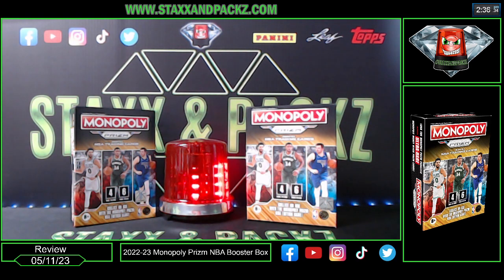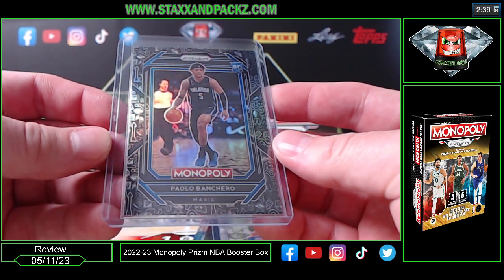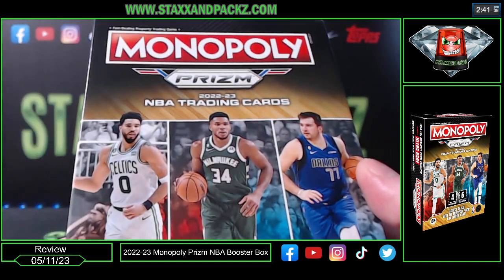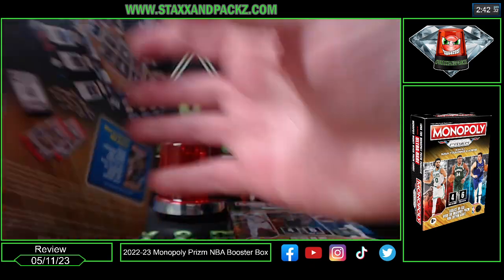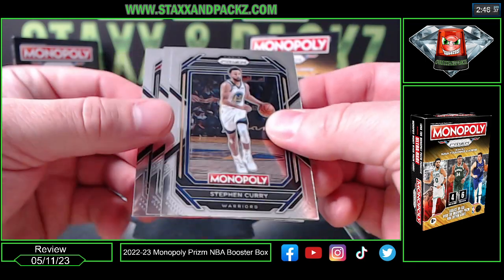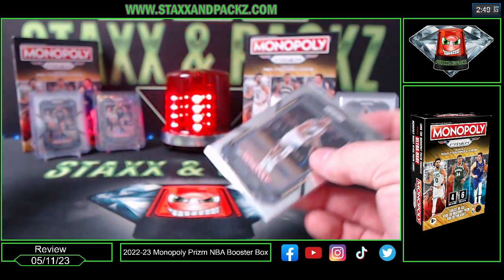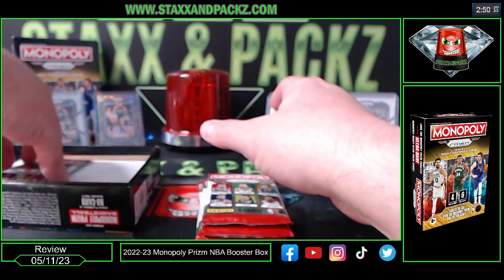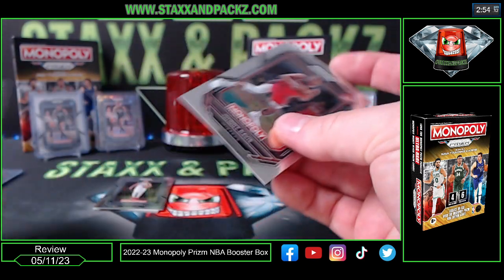Unboxing the NEW NBA Monopoly Experience: NEW Prizm Board Game and Booster Box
In this video, I am thrilled to unbox and showcase the exciting new release: the Panini NBA Trading Card Version of Monopoly Game - the Monopoly Prizm: NBA Edition! Get ready to embark on a thrilling journey where you can collect, trade, and compete for all-star glory.

Designed for 2-4 players, this game brings together the best of both worlds - the classic Monopoly gameplay with an NBA twist. Your goal? Earn the most points to emerge as the ultimate champion! With each strategic move and trade, you'll inch closer to victory while experiencing the thrill of the NBA universe.

What sets this edition apart are the exclusive Monopoly Prizm Cards included in the game. Inside, you'll find a fantastic assortment of 16 Panini NBA trading cards, including a captivating 8-card Starter Pack and two additional 4-card Prizm Packs. Brace yourself to discover iconic players such as Stephen Curry, Luka Doncic, Ja Morant, and many more!

Join me on this unboxing adventure as we delve into the world of Monopoly Prizm: NBA Edition and uncover the exhilarating surprises that await. Don't miss out on this incredible fusion of trading cards and board game fun!

Let's roll the dice and let the game begin!

Monopoly Prizm: NBA Edition Game

Monopoly Prizm: 2022-23 NBA Cards Booster Box Game

z
✅ Whatnot

At Staxx & Packz, we have a diverse community of collectors, investors, and traders. Whether you're an avid collector looking for that one card to make your collection complete or you're trying to get that perfect set for your hobby, we have you covered. For those who are interested in investing, our group breaks give you access to rare and valuable cards at a fraction of the cost.

We offer quality and competitively priced sports card breaks from the latest sets. Every week we release new breaks for sale.